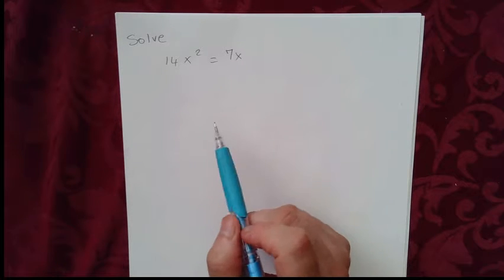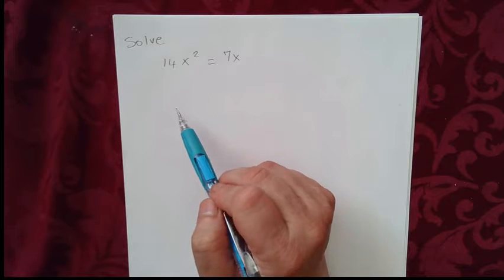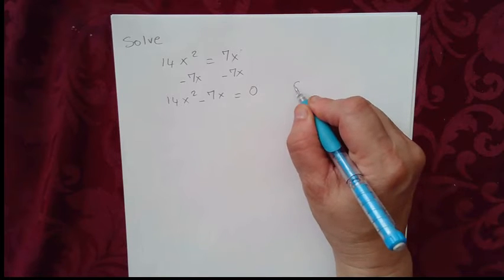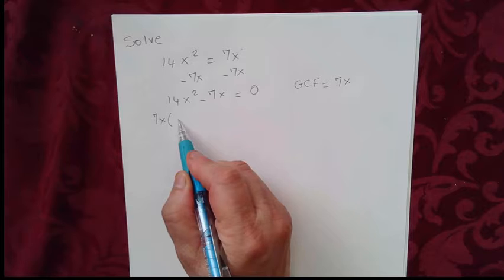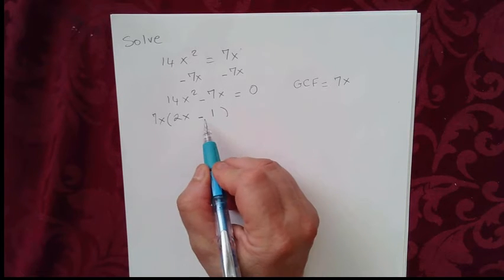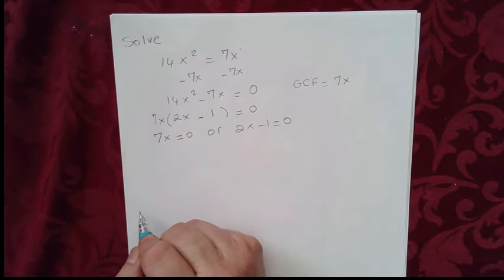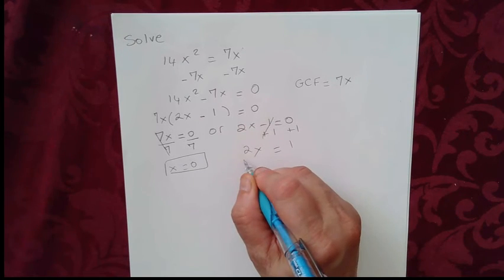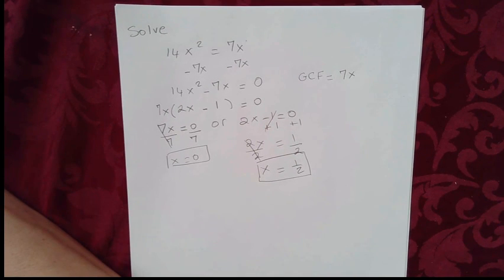How To Solve A Quadratic Equation With Only Two Terms. Constant Term Is Missing. Ex 3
In this algebra video, you will learn how to solve a quadratic equation with only two terms. The constant term is missing. You will need to factor the GCF and use the zero product property.